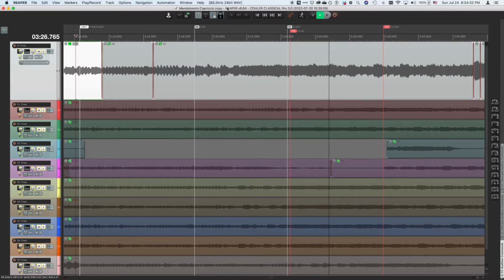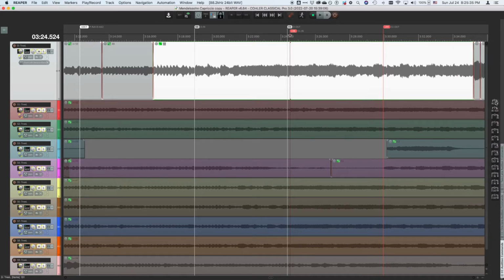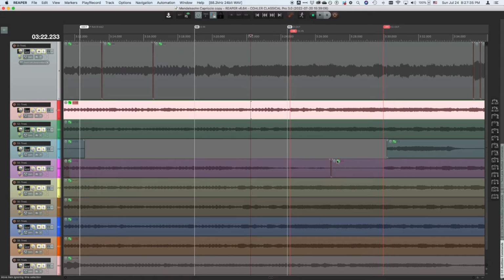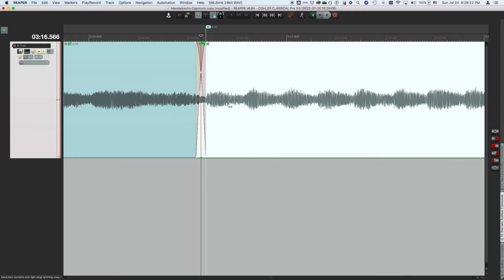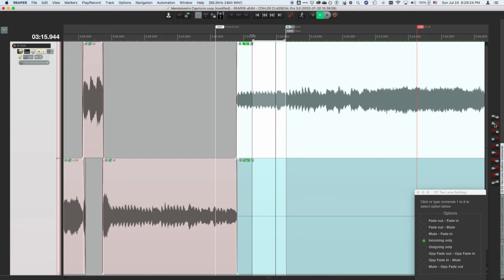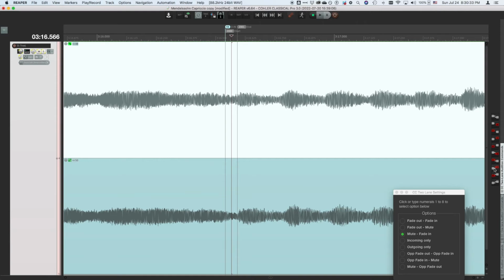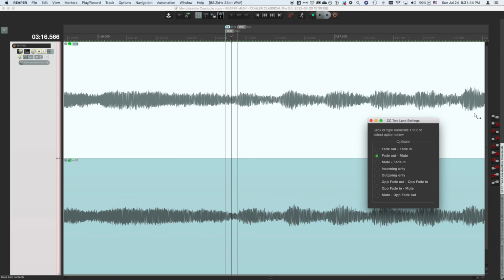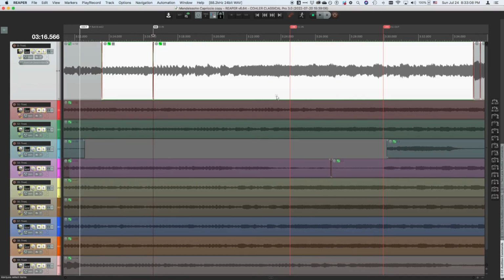Audition buttons in Cohler Classical - Classical Music Source-Destination 4-point Editing in REAPER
Audition Buttons in Cohler Classical Pro